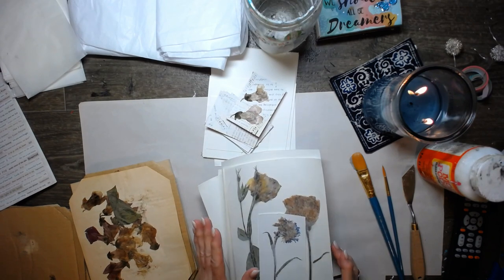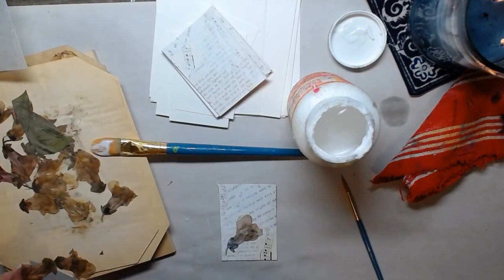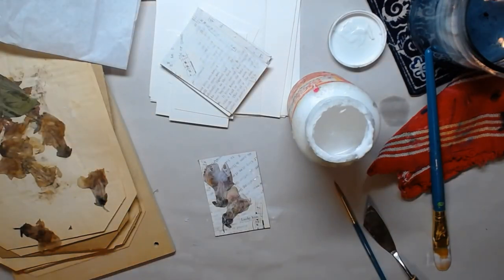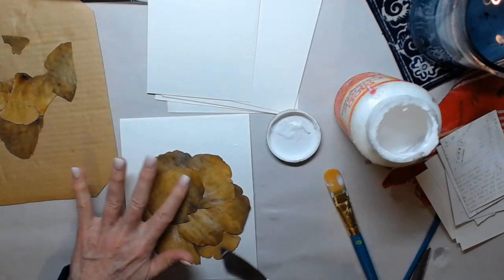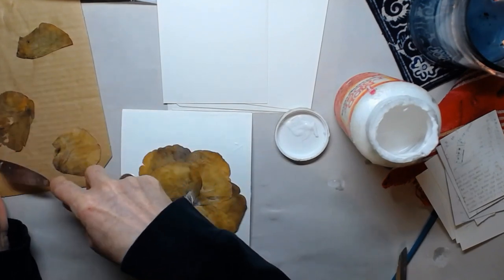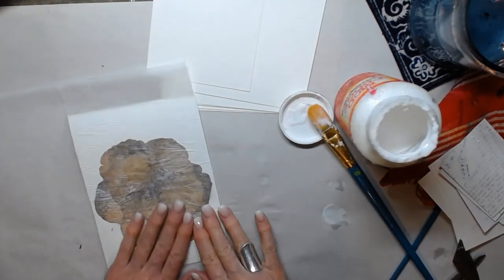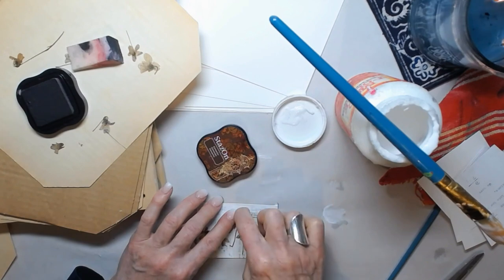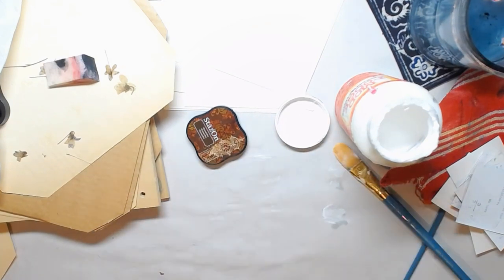Easy Pressed Flower Art! Simple ways to preserve your dried flowers!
This is the perfect way to save & preserve your pressed flowers and make really cute ephemera and ATCs with them!  Enjoy.

Thanks for hanging out with me and making a mess today.  I love that you are here and look forward to making many messes with you!  There are no rules, just messes and creativity!

Please don't send me anything more than an ATC or a Postcard.  I am overwhelmed with your generosity and its my turn to share with you.  Thank you so much!  xoxo